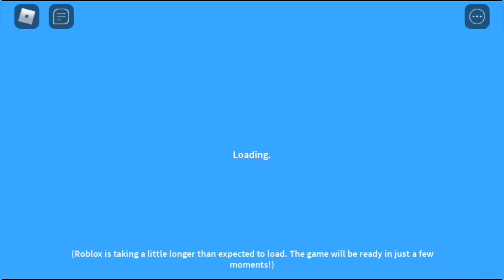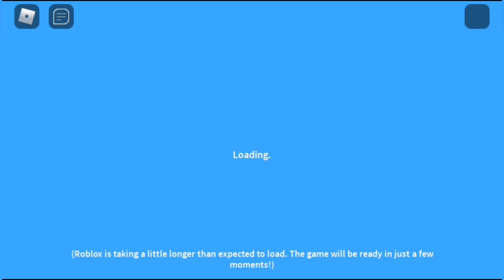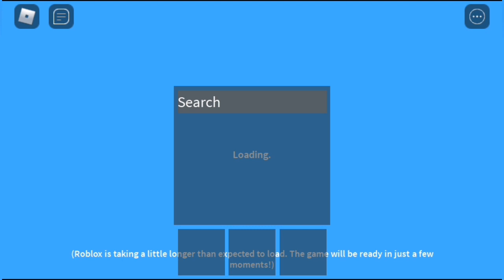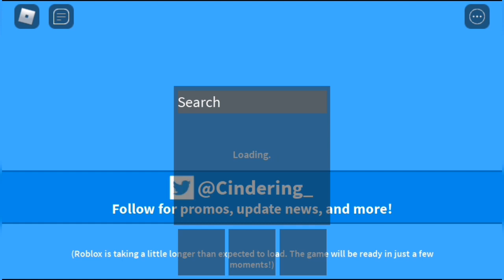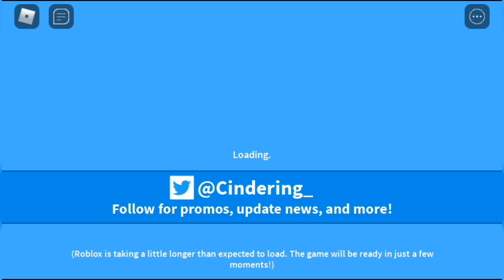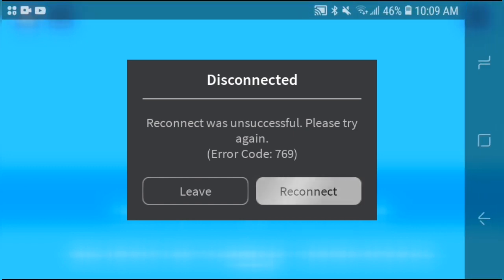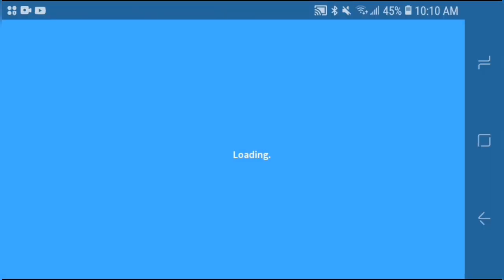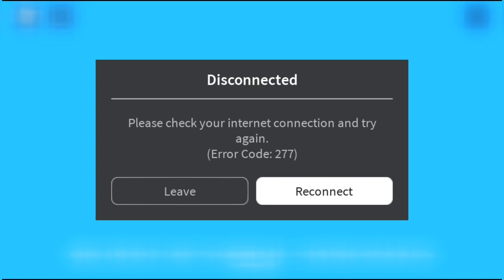Pretending to be a drug dealer [PG-15] (ANNIVERSARY SPECIAL)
I apologize for this, my phones don't have line to them, but this was the best i could do at the moment :3... BUT THANK YOU FOR 81 SUBS AND A WHOLE YEAR OF HAPPINESS AND STRESS X)